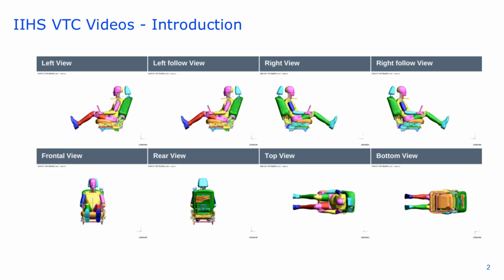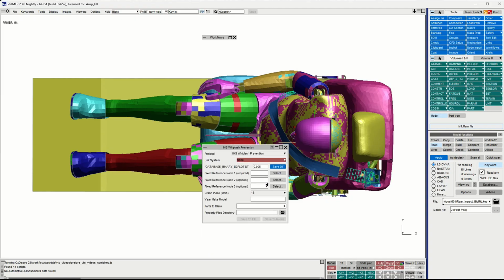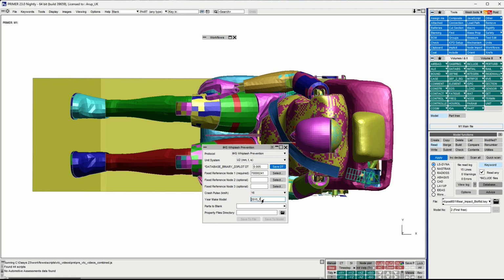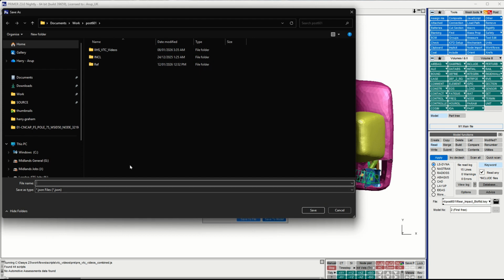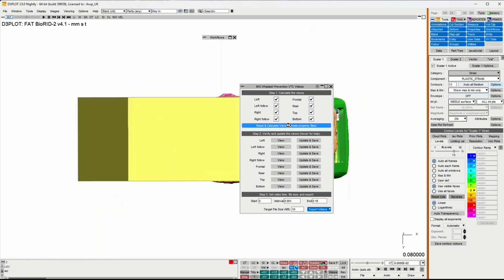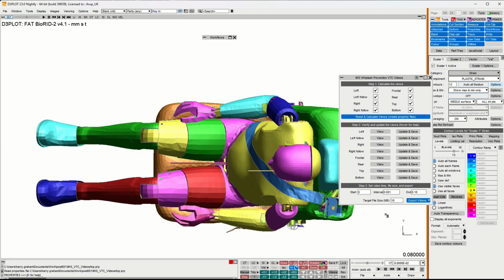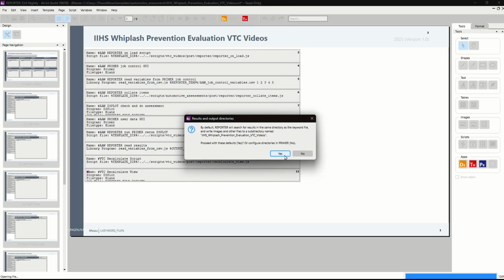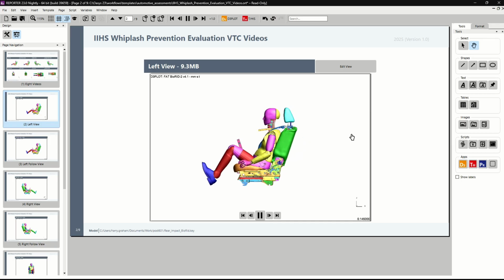IIHS VTC Videos V23.0